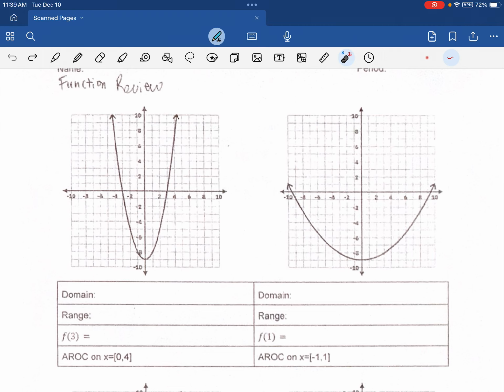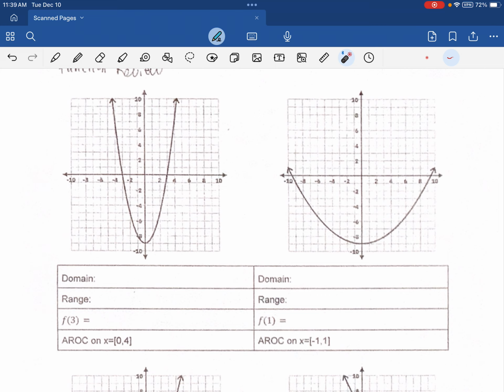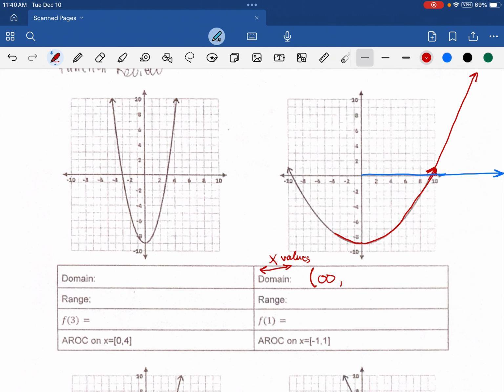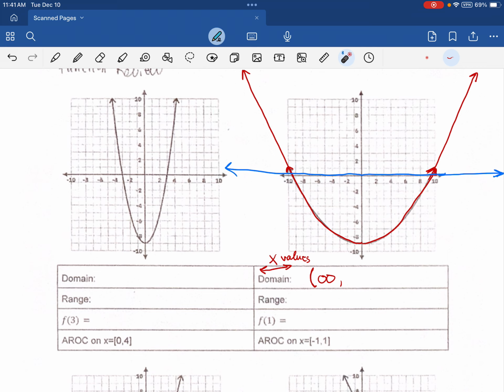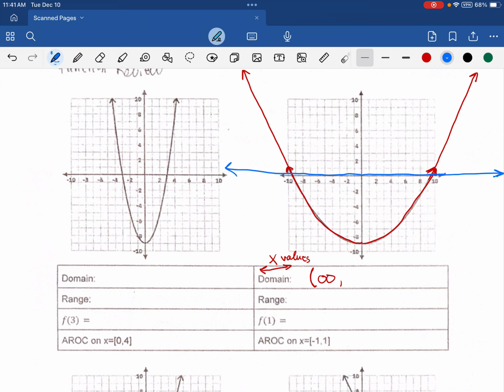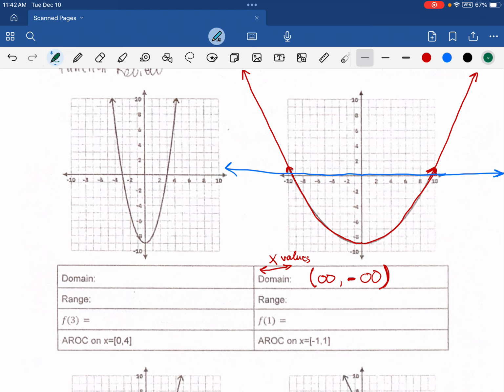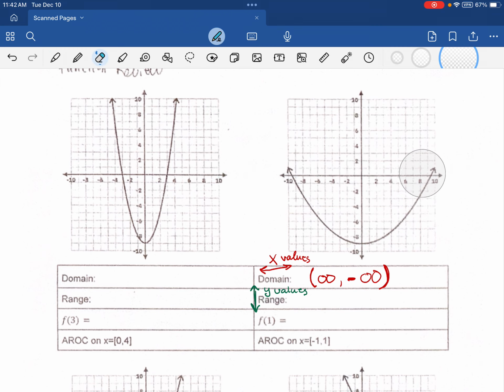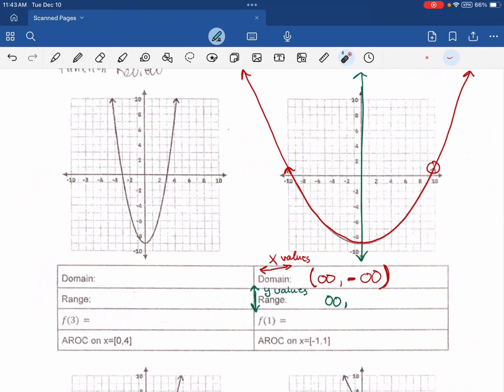Domain and Range